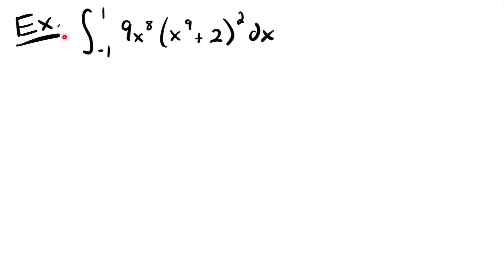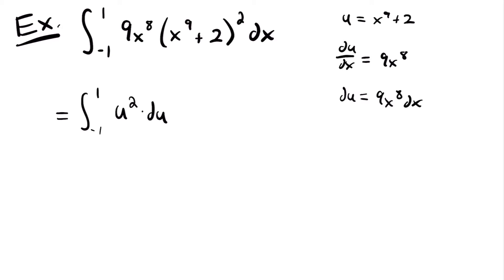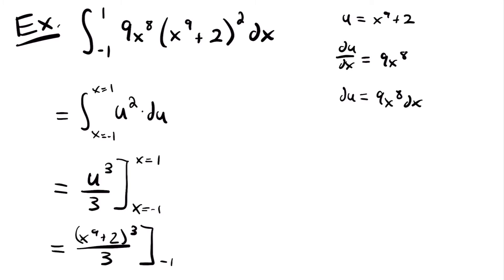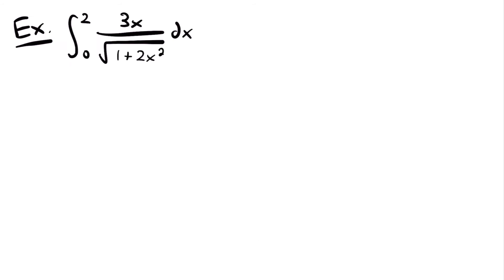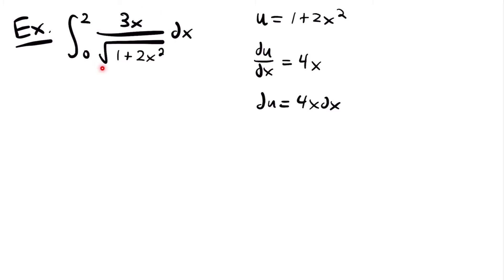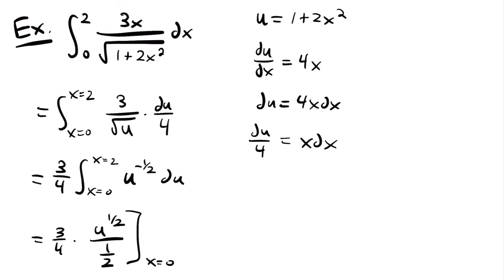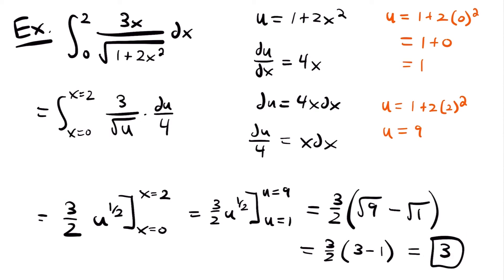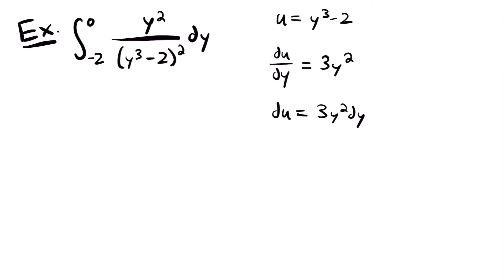Definite Integrals Using U-Substitution Examples | Calculus - JK Math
Example Problems For How To Solve Definite Integrals Using U-Substitution (Calculus)

In this video we look at practice problems of using u-substitution to solve definite integrals. We use two different methods throughout the video: 1. Changing the variable for the bounds of integration from x to u, and 2. Replacing u in terms of x and evaluating as usual. You will see each method in action throughout the video and then you can decide which you prefer to use.

Video Chapters:
0:00 Example 1 - 9x^8*(x^9+2)^2 from -1 to 1
5:26 Example 2 - 3x/sqrt(1+2x^2) from 0 to 2
11:52 Example 3 - y^2/(y^3-2)^2 from -2 to 0